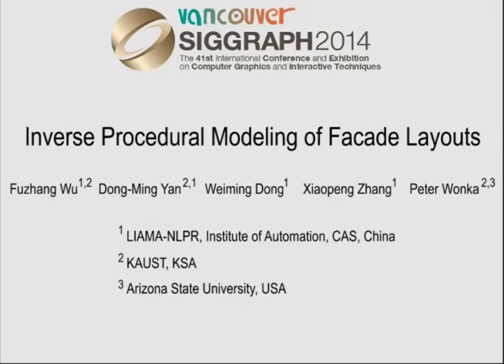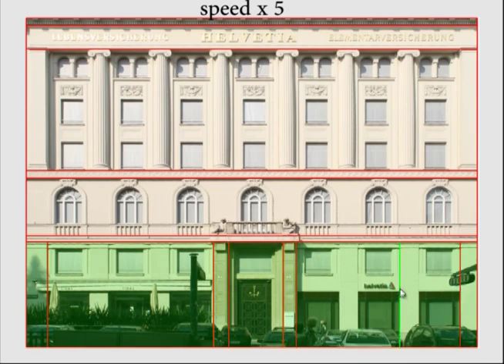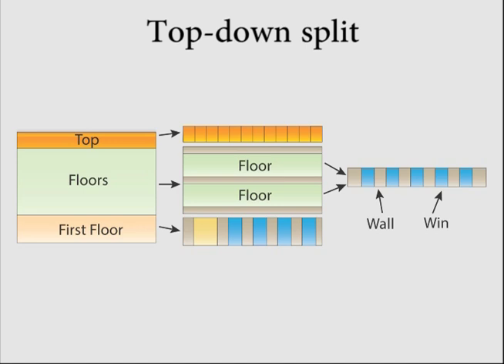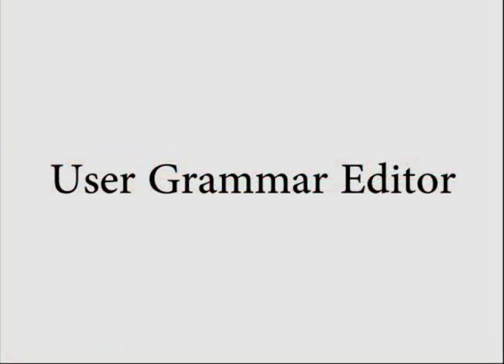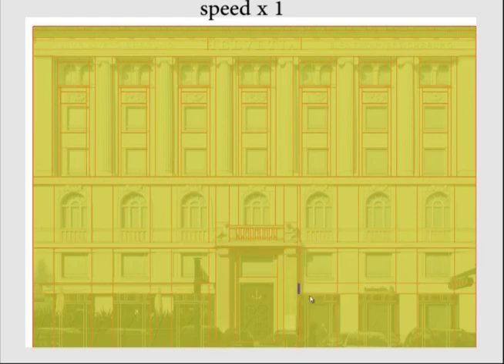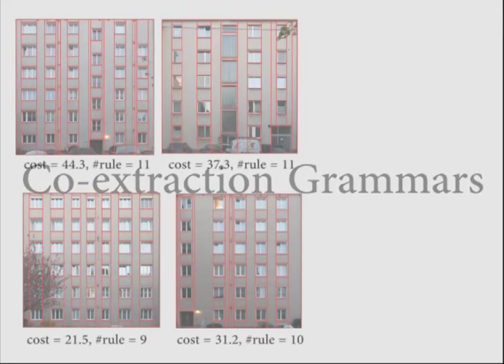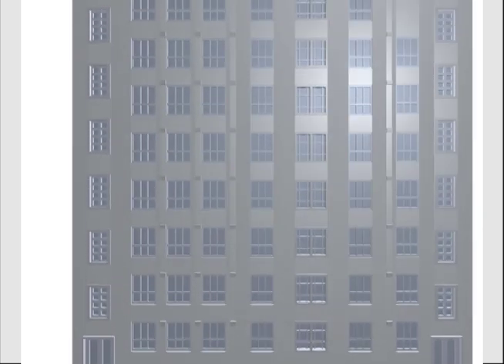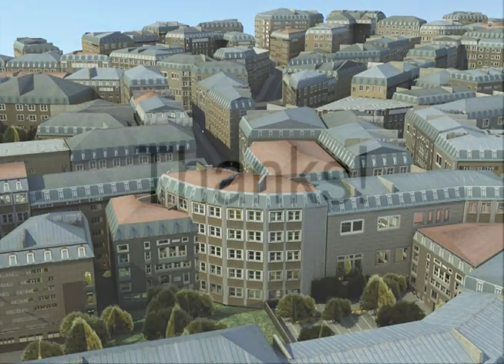Inverse Procedural Modeling of Facade Layouts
Fuzhang Wu, Dong-Ming Yan, Weiming Dong, Xiaopeng Zhang, Peter Wonka.
Siggraph 2014